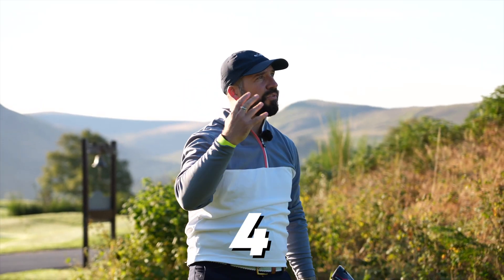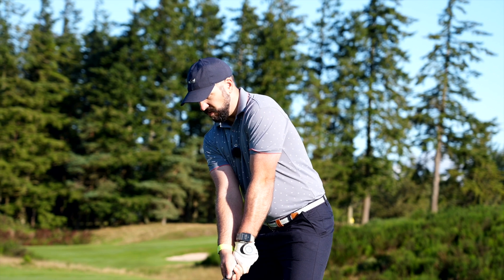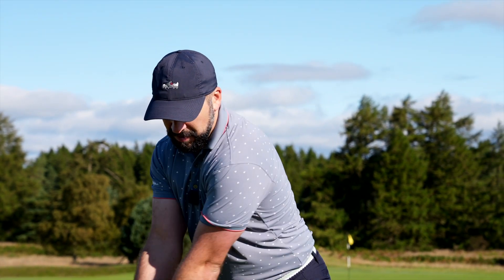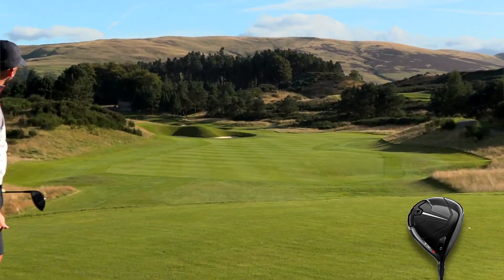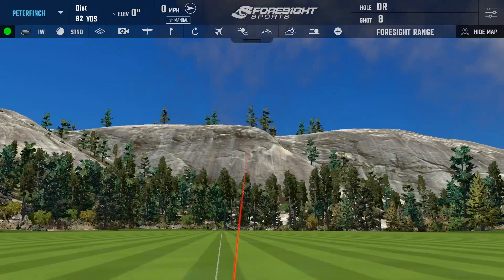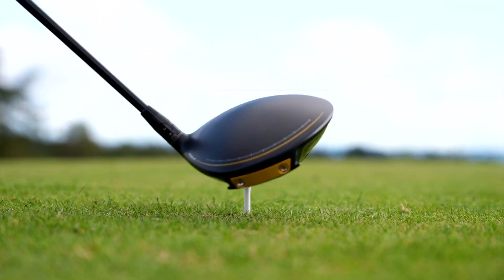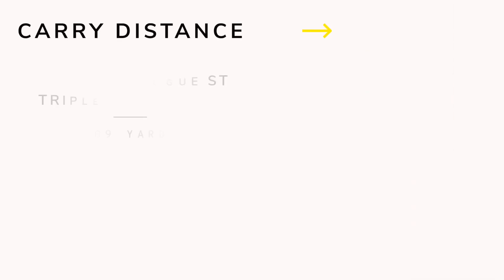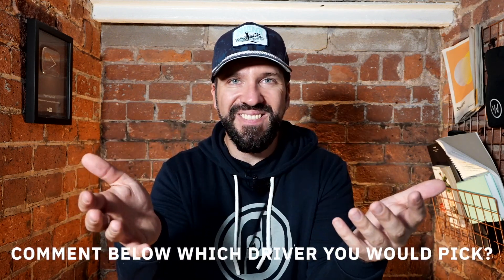I choose my new driver (the BEST in the world!)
I choose my new driver from the best the golf industry has to offer: the Titleist TSR, the Callaway Rogue ST, the TaylorMade Stealth and a secret last-minute entry!